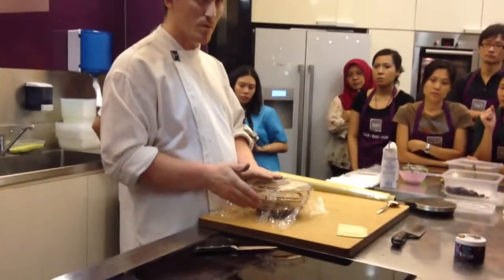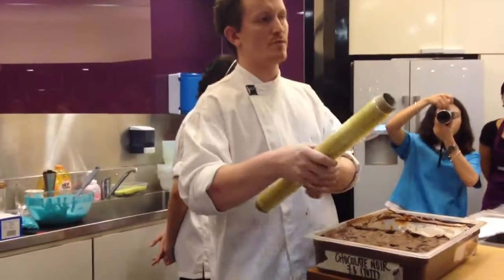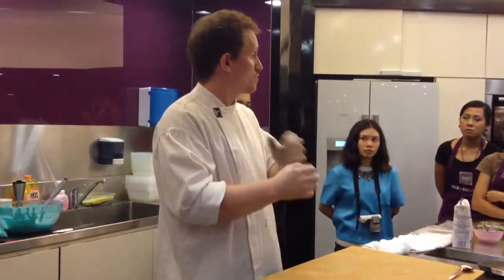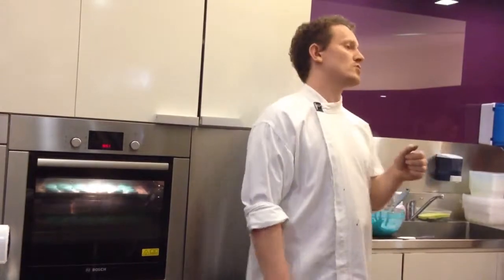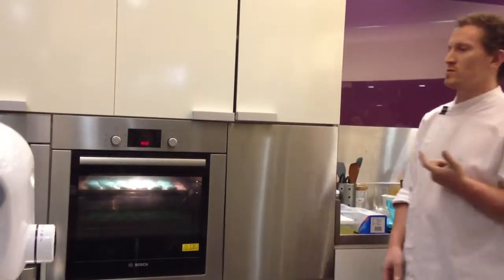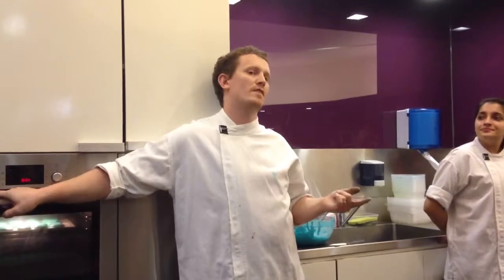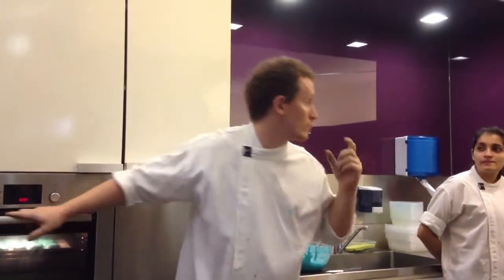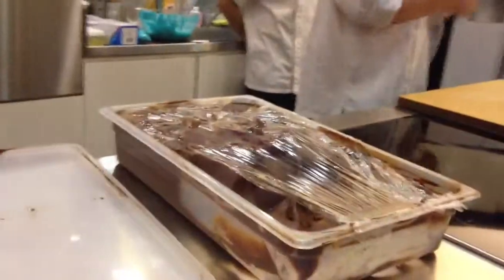Macaron baking Part 4